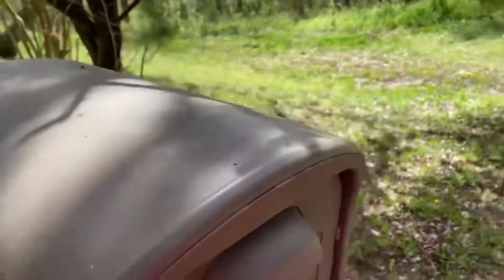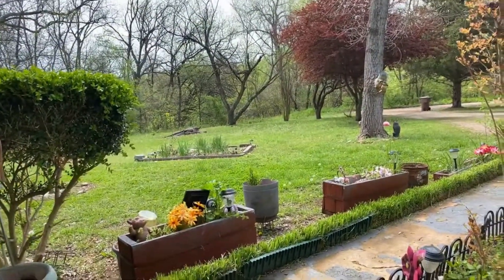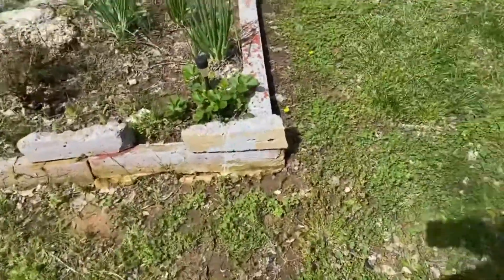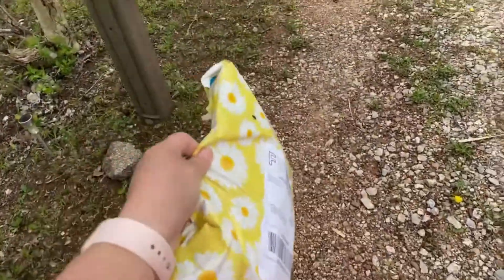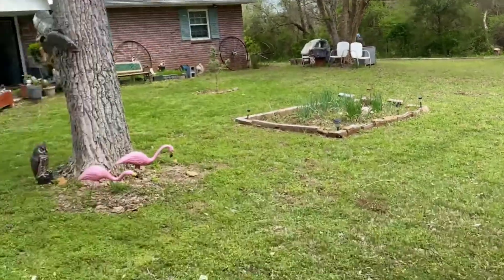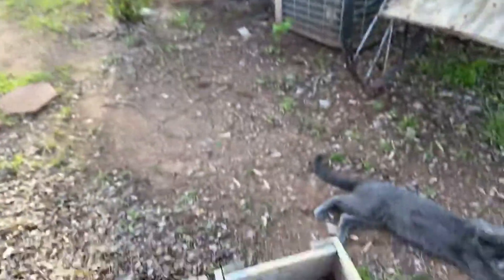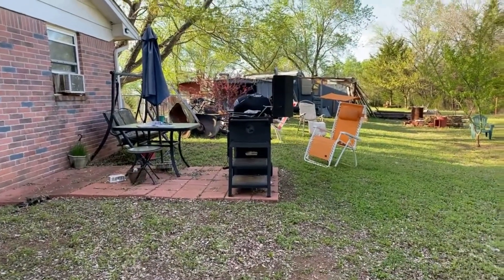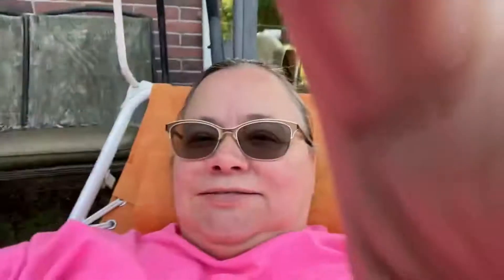Things Didn't Turn Out as Expected | Grilling Out | Stay At Home Day 19 | April 7, 2020 video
ITEMS THAT I USE:
Meat chopper